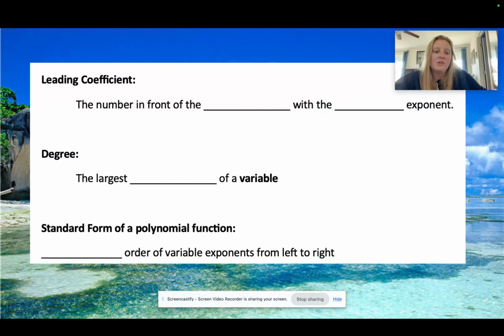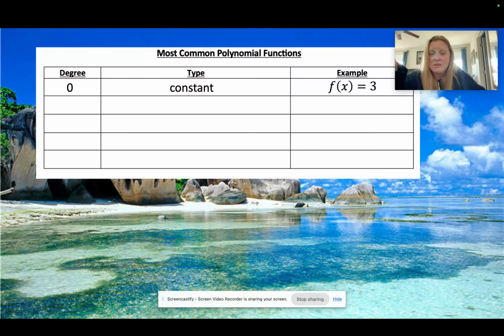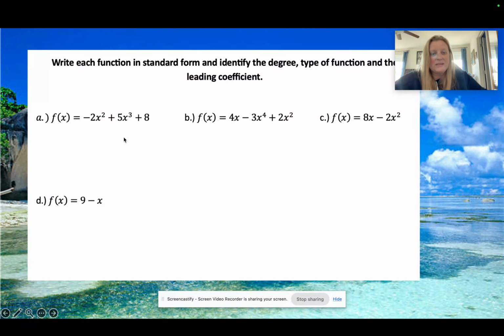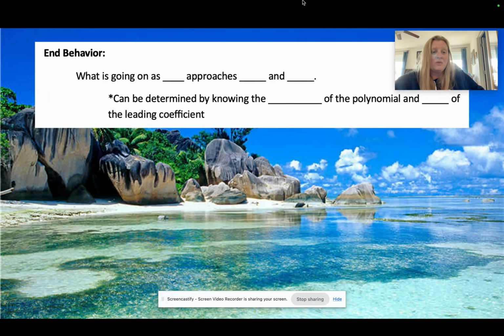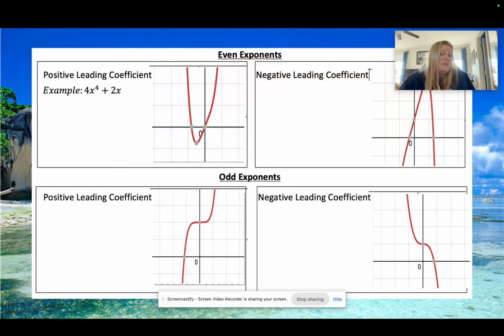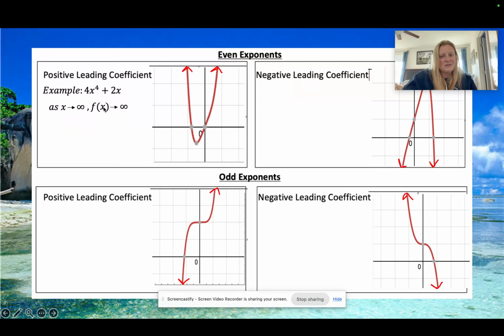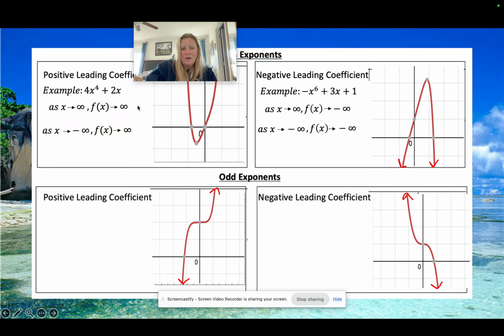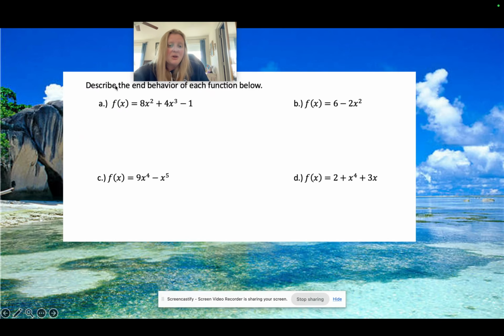synthetic factoring part 1